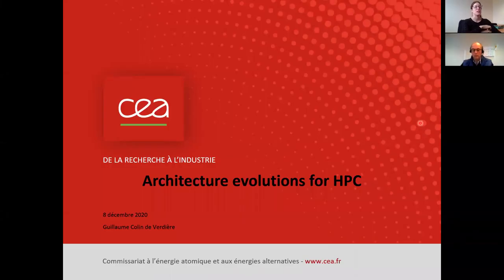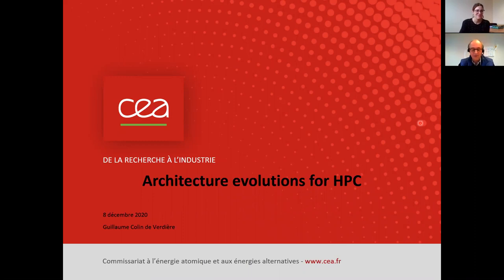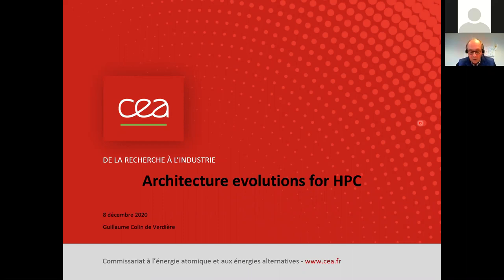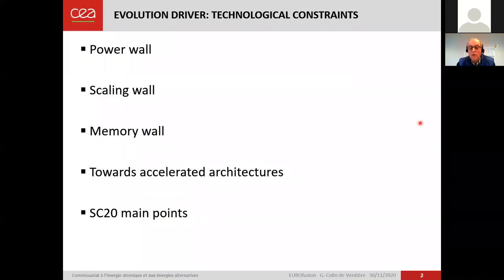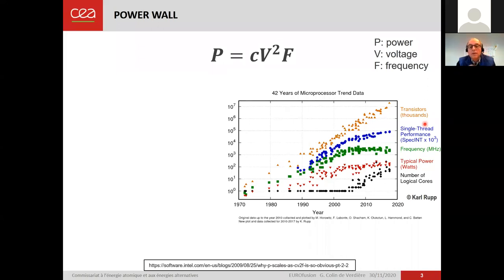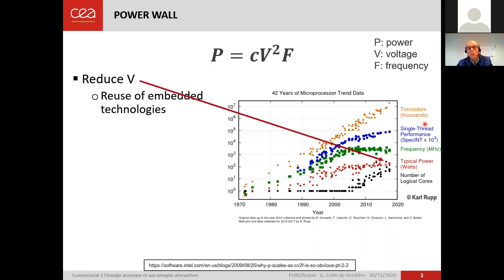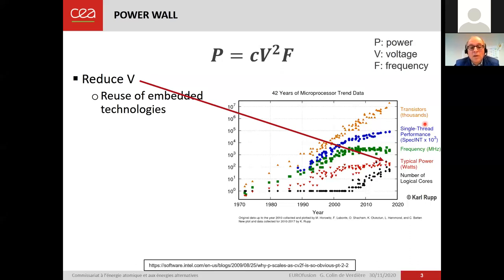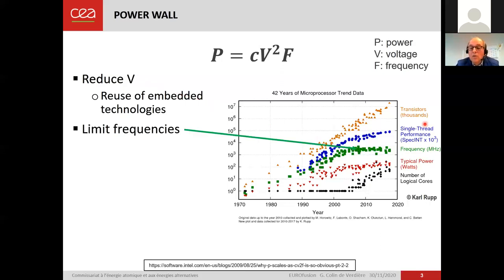EUROfusion Webinar 6 Guillaume Colin De Verdiere Architecture evolutions for HPC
This video presents the 6th session of EUROfusion webinars on GPUs. It is intended to EUROfusion users. This talk is given by Guillaume Colin De Verdiere from CEA.
Any question you would have regarding EUROfusion webinars for GPUs?